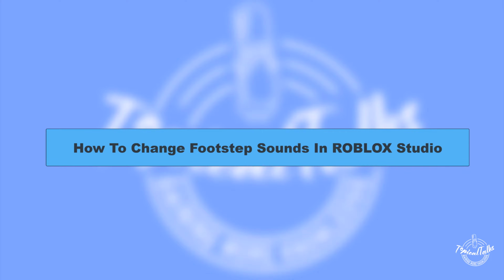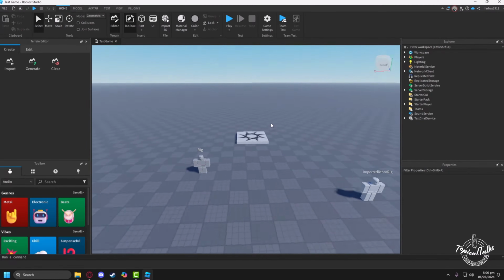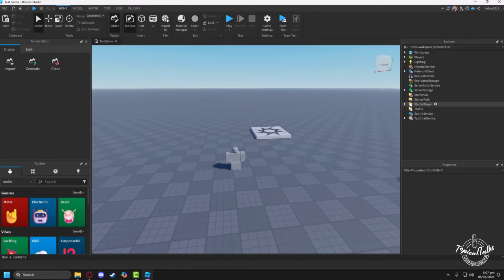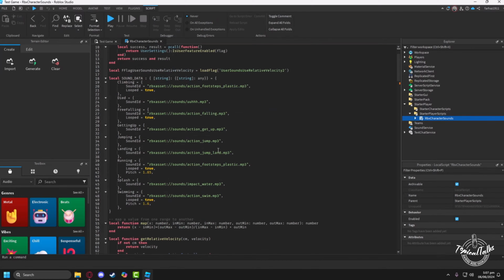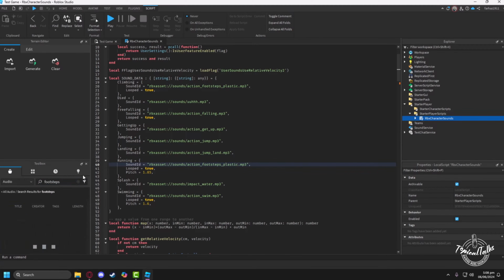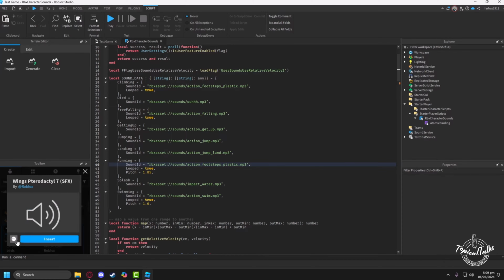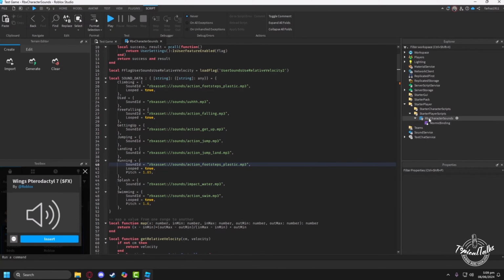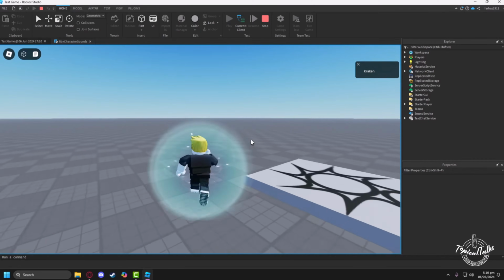How To Change Footstep Sounds In ROBLOX Studio || Replace footstep sound in Roblox?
Learn how to change footstep sounds in ROBLOX Studio with this easy tutorial. Customize your game by replacing footstep sounds to create a unique gaming experience!

How to replace footstep sound in Roblox?
How to change Roblox sound effects?
How do you add custom sounds to Roblox studio?
How do you change your walk speed on Roblox studio?